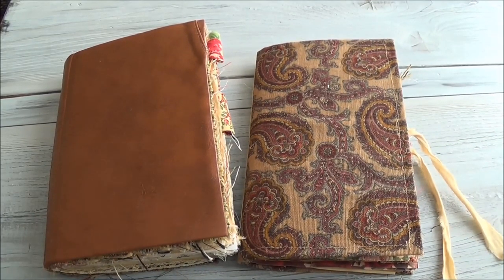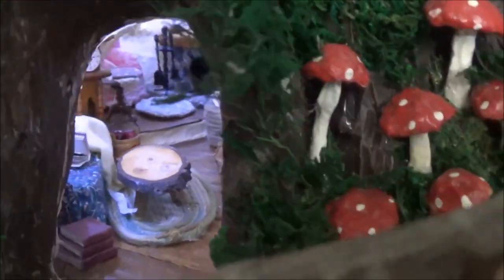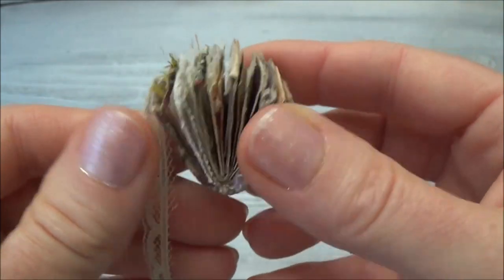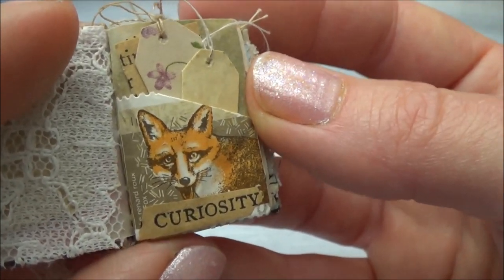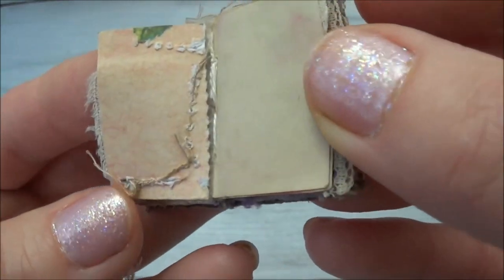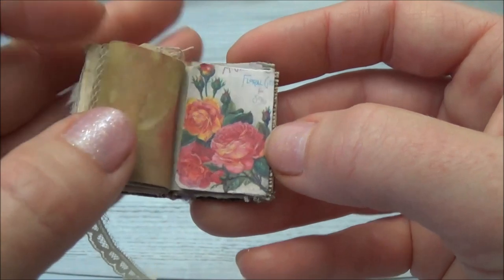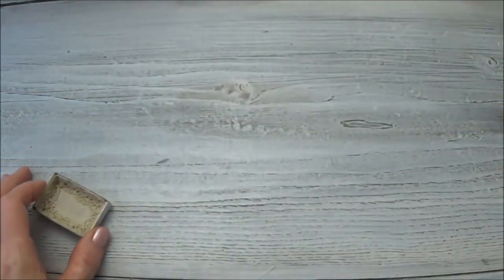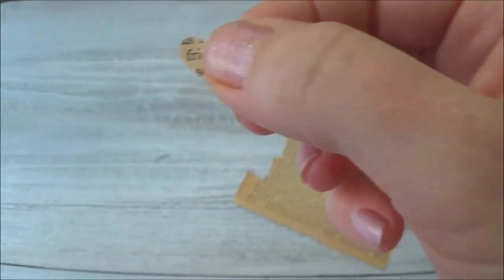Keychain Junk Journal Flip Through And A Look At My Gnome Home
*Flip thru for the little book starts  at 1:59.* The beginning of the video talks about my Gnome Home. Click on "Show More" for  links